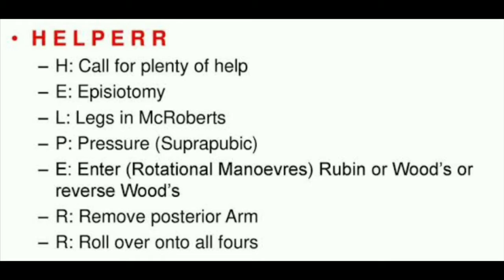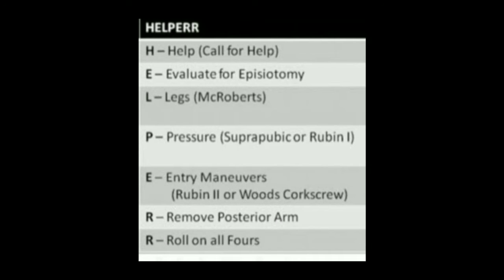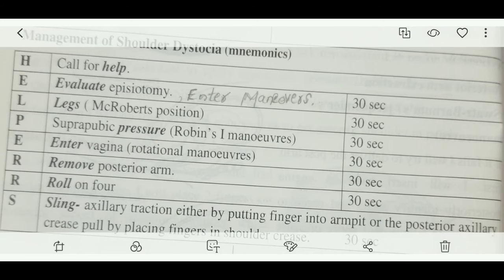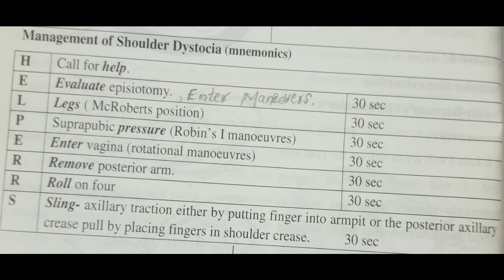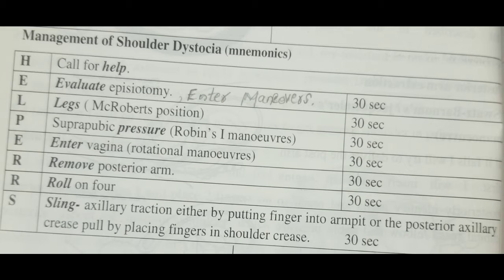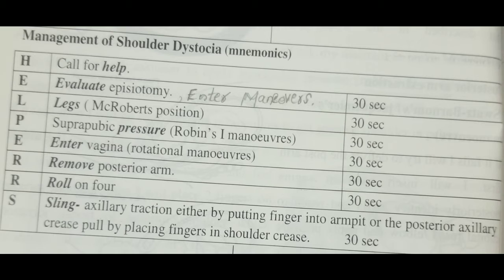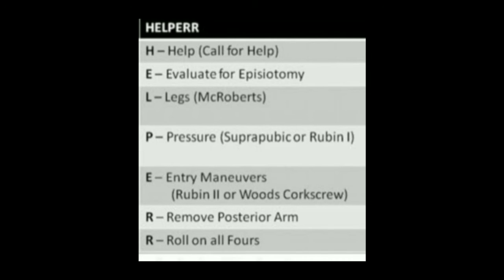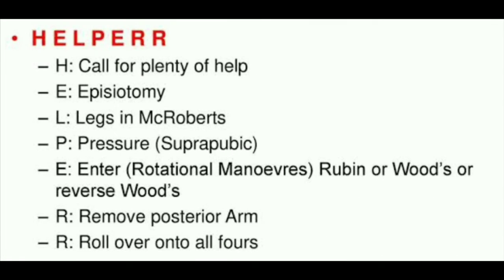HELPERR for Shoulder Dystocia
Shoulder dystocia is an obstetric emergency in which the fetal head gets delivered but due to certain reasons , there is difficulty in delivering shoulder of the baby . There are several factors responsible for shoulder dystocia like fetal macrosomia , CPD , maternal diabetes etc. To deliver the baby HELPEER technique is used starting from Call for help till delivery steps , all of which are explained in this video.